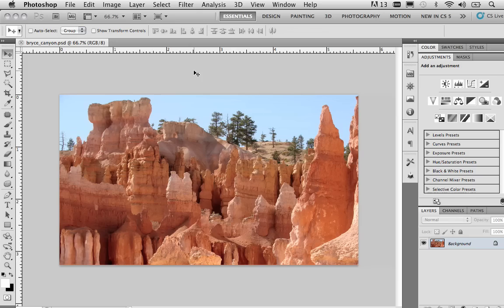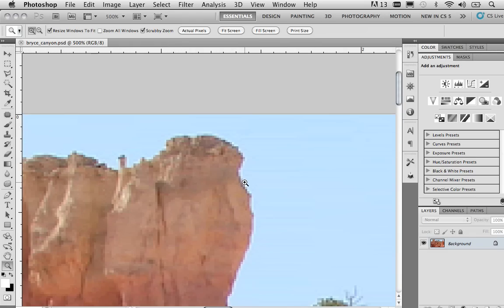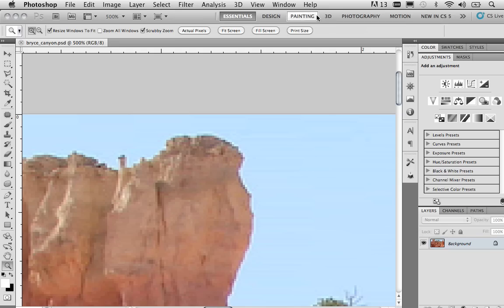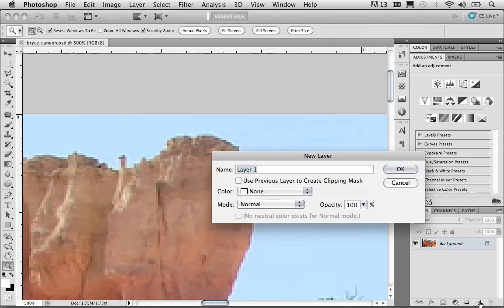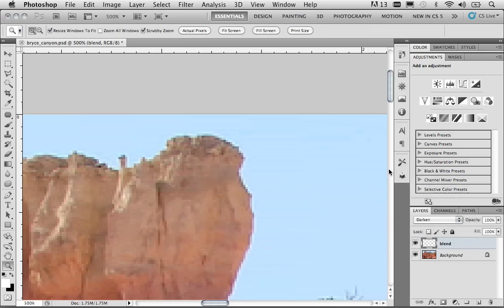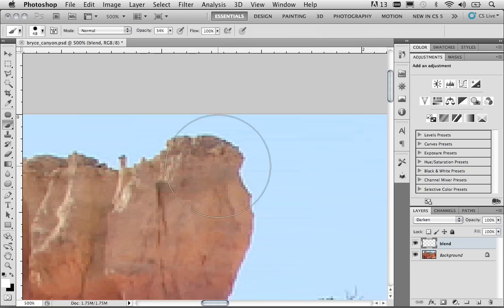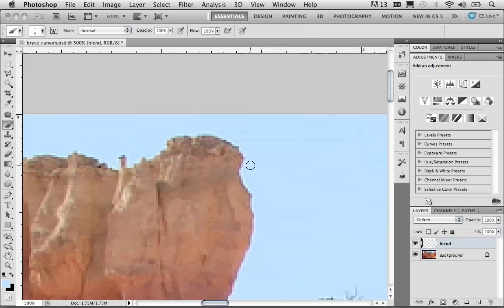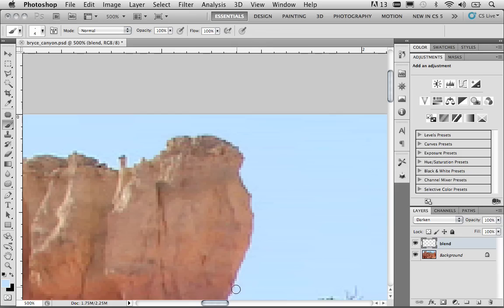Photoshop Tricks - Remove Halo Effects